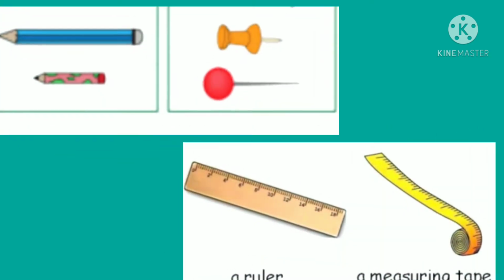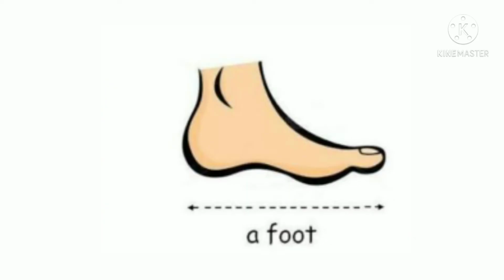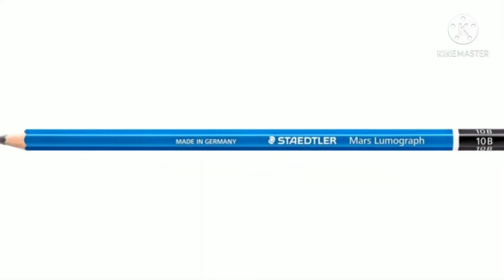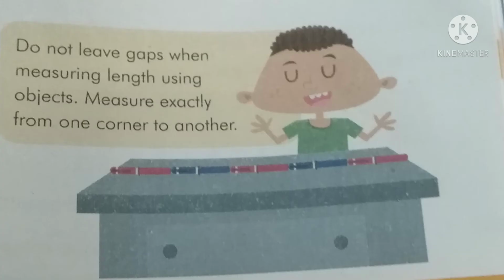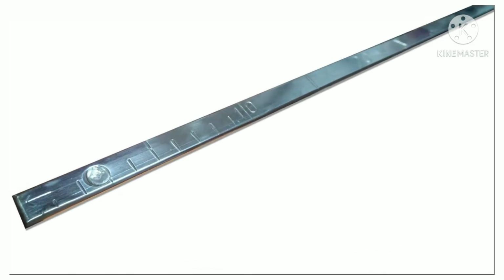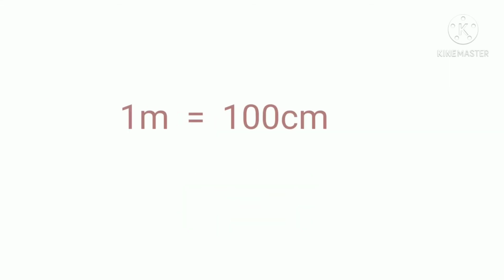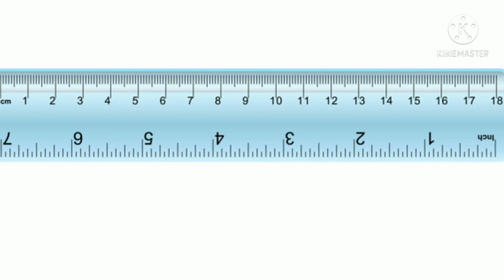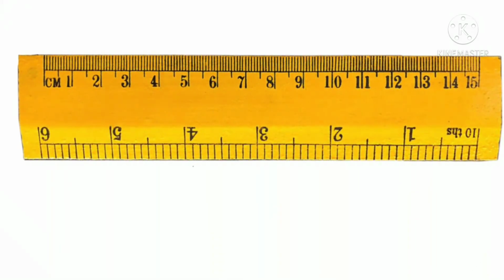Measuring length introduction class for class 1 and 2